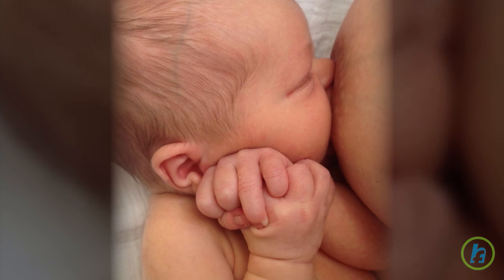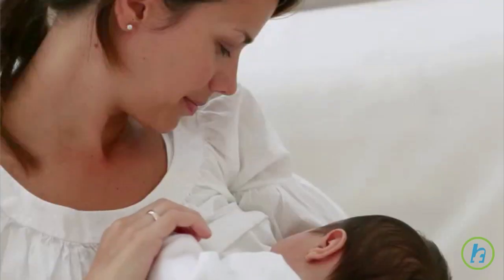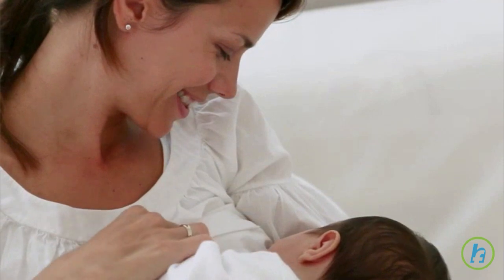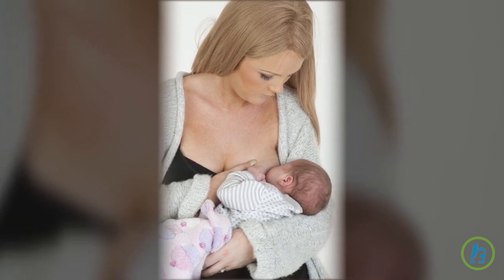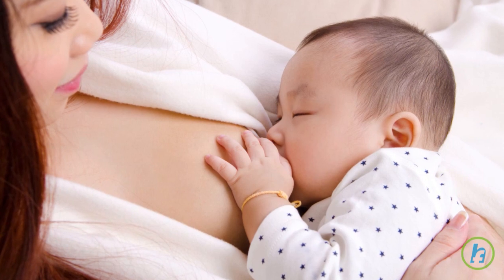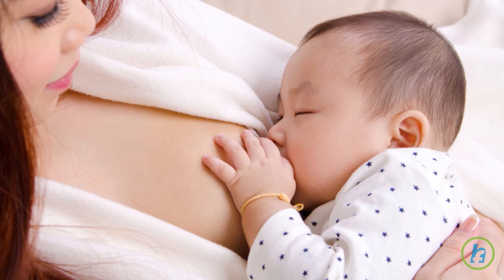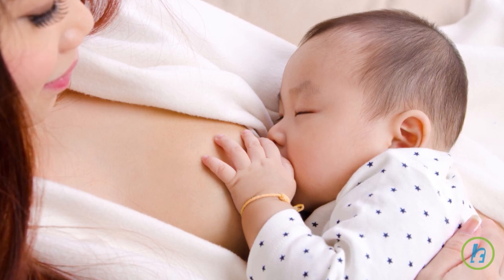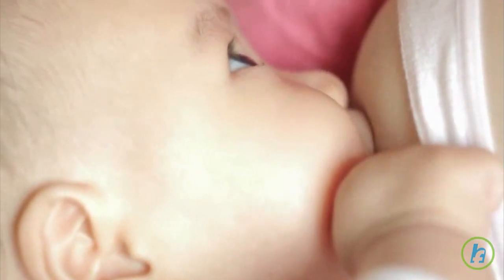What is Breastfeeding?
The outer breast consists of a nipple and areola. The tip of the nipple contains several hole openings allowing for milk to flow through during lactation. The areola is the pigmented area around the nipple. It is covered with Montgomery glands that secrete oil to lubricate the nipple and areola. The primary function of female breasts is to produce milk in order to nourish an infant, a process called lactation. The breasts, which are composed primarily of fatty tissue, also contain milk producing glands called lobules. Lobules are connected to the nipple by a network of tubes called milk ducts. The breasts produce milk from water and nutrients removed from the bloodstream. The milk is stored in the lobules until the hormone oxytocin signals the tiny muscles in the lobules to contract, and push the milk through the ducts. This process is called let-down reflex or the milk-ejection reflex. Though babies are born with a natural sucking reflex, they must still learn to breastfeed. During breastfeeding, it is important that the infant maintain appropriate mouth-nipple placement; this assures that the baby is receiving a proper amount of milk and that breastfeeding experience will be successful. The appropriate latch-on position is for the nipple be placed far in the back of the baby’s mouth, almost to where the hard palate meets the soft palate. If a baby sucks only on the tip of the nipple, or does not have enough breast tissue in the mouth, it can cause the mother to have sore, or cracked nipples.